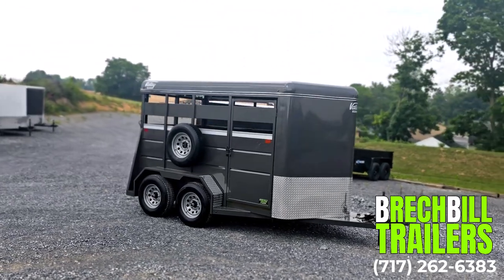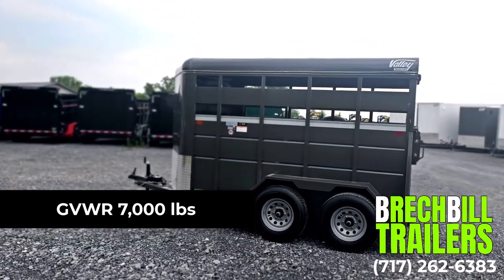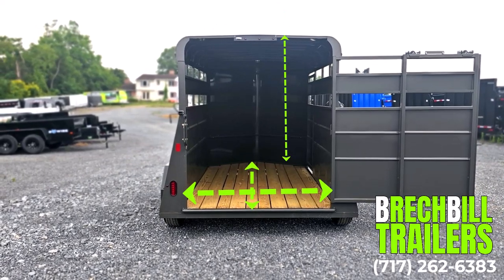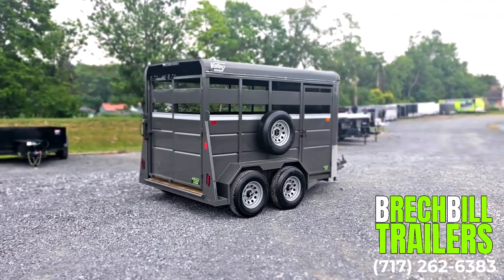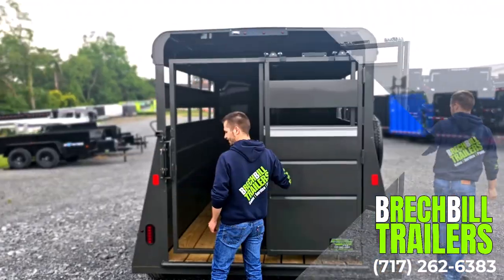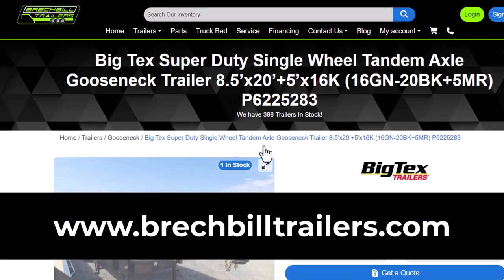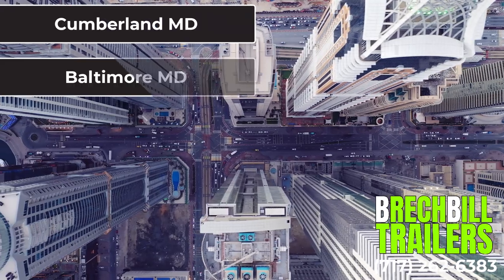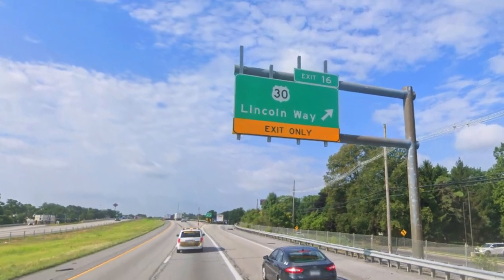Valley 6'x12' Livestock Trailer - 7K GVWR - Model # 26012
Make: Valley
 Model: 26012
 Year: 2023
 Condition: New
 Width: 72"
 Length: 12'
 Inside Height: 78"
 Frame: Steel
 GVWR: 7,000 lbs.
 Empty Weight: 2,300 lbs.
 Axle Capacity: 3,500 lbs.
 Payload: 4,700 lbs.
 Hitch Type: Bumper Pull

2″ Pressure Treated
Swing/Slide Rear Door
2 5/16″ Hitch Coupler
2 x 3500lb axles
Spare Wheel/Tire